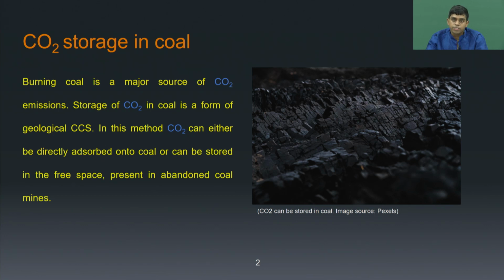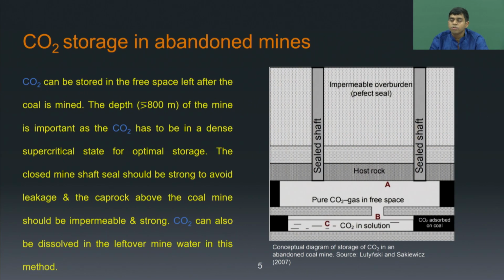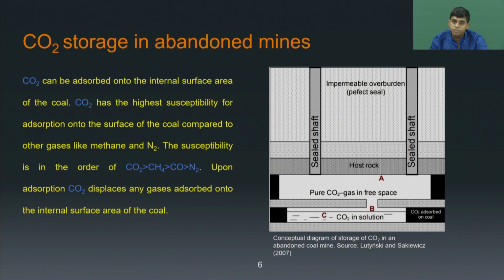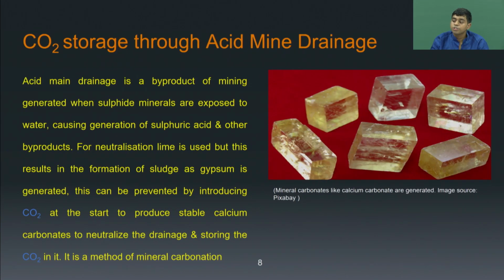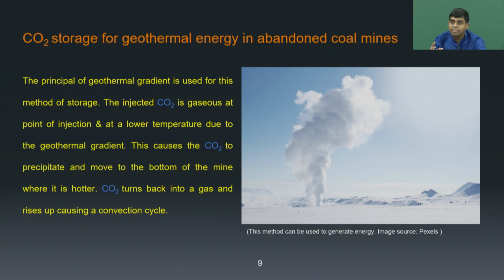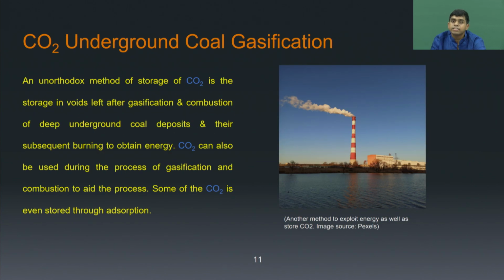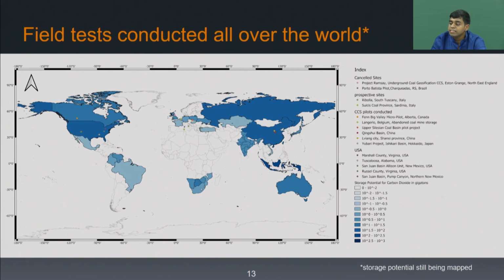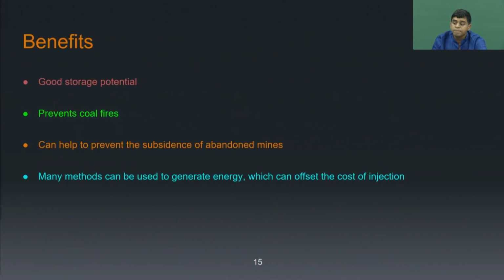CO2 Storage in Abandoned Coal Mines & Unmineable Coal Seams | Anthony Rozario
Hello viewers,
In today's video, we have Anthony Rozario explaining about abandoned coal mines and unmineable coal seams as a suitable site for carbon sequestration.